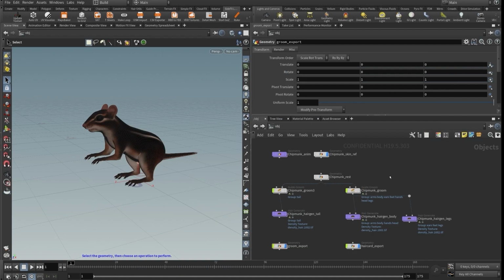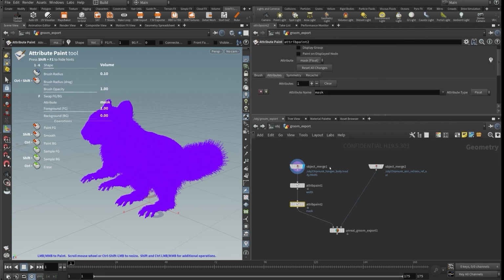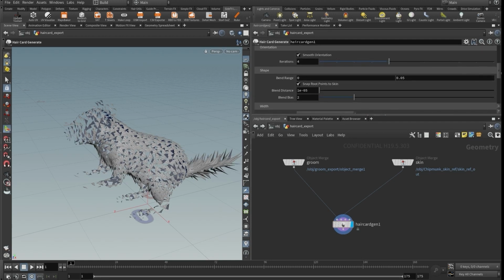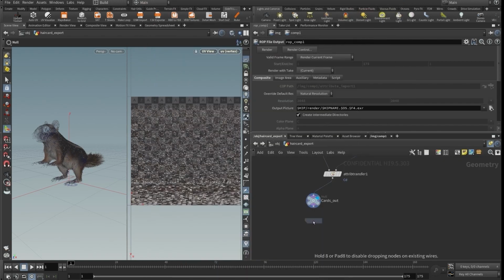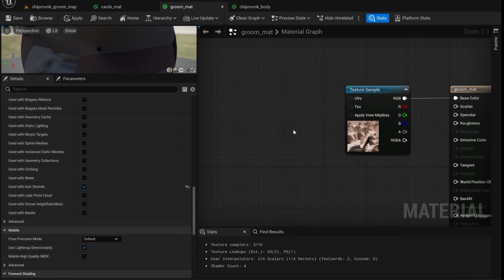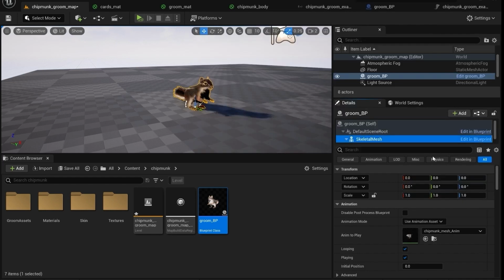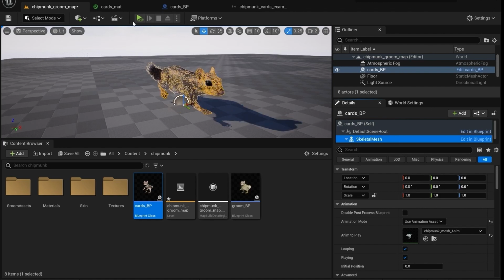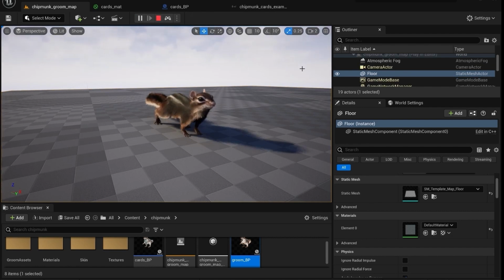Grooming for Games Characters | Morgan Moore | Games Workshop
Learn the key steps in bringing a groom from Houdini into Unreal Engine.